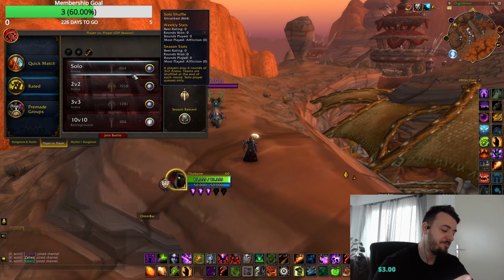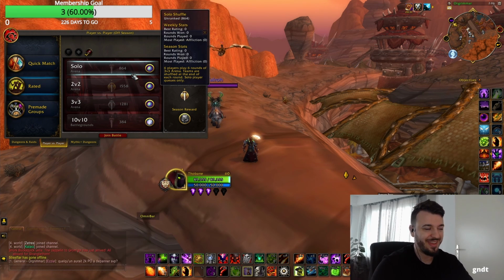Dragonflight VS WOTLK CLASSIC PvP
I'm talking about pvp systems and how pvp is DF vs Wotlk classic.
Gameplay is gameplay and that is preference, but you must admit that DF is looking VERY promising.

Concepts: Dragonflight tier list,dragonflight main class,dragonflight tier list m+,dragonflight main,dragonflight tier list tank,dragonflight tier list melee,dragonflight tier list ranged,dragonflight main warlock,dragonflight main paladin,dragonflight main shaman,dragonflight tier list healer,Best Classes To Main In PVP TIER LIST Dragonflight,Dragonflight pvp tier list main,Dragonflight pvp tier list specs,Dragonflight tier list pvp classes,Dragonflight tier list pvp class,wow guide,wow pvp,wow shadowlands,asmongold,wow arena,arena pvp,wow 3v3 arena,wow 2v2 arena,wow pvp guide,bgs,wowhead,holy paladin,shadowlands tier list,shadowlands caster tier list,wow tier list,pvp tier list,shadowlands pvp,shadowlands classes,best shadowlands class,shadowlands pve,shadowlands healer tier list,best shadowlands healer, shadowlands melee tier list, melee tier list,9.0,sinful gladiator,gladiator,duelist,rival,challenger,combatant,lfg,looking for group,group finder,solo queue,9.1.5,9.2,9.2.5 Arms warrior glad pvp guide,9.2.5 Arms war guide pvp,Elem shaman pvp guide,9.2.5 elem shaman pvp guide,9.2.5 elem shaman pvp guide talents,WoW pvp meta prediction,Wow pvp patch 9.2.5,Wow pvp meta changes 9.2.5,Wow warlock pvp meta,Wow warlock pvp changes,Latest patch wow shadowlands,world of warcraft,rogue shadowlands,shadowlands pvp,wow news,wow 9.1 best dps,9.2 dps predictions,9.2 pvp,rogue 9.2,9.2 ptr,wow patch 9.2,9.2,9.2 wow,wow 9.2,shadowlands 9.2,9.2 shadowlands,9.2.5 updates,9.2.5 news,9.2.5 class changes,9.2.5 class updates,9.2.5 buffs,9.2.5 wow,wow 9.2.5,9.2.5 nerfs,THE ULTIMATE PvP Tier list 9.2.5 Season 3 Shadowlands ( Last Tier List Of The Season ),9.2.5 Arms warrior pvp guide,Dragonflight pvp Warrior talent,Wow dragonflight Top 5,wow dragonflight pvp changes,wow dragonflight,dragonflight warrior talent tree,WOW DRAGONFLIGHT ARMS WARRIOR TALENT PREVIEW,TOP PVP SPECS WOW DRAGONFLIGHT,Top 4 pvp specs 10.0 wow dragonflight,Pvp specs 10.0 Dragonflight,Top 5 Ways To Improve Your Rating In Solo Shuffle WoW Dragonflight,Top 5 Ways To Improve Your Rating,Top 5 Ways To Improve Your Rating In Solo Shuffle,Rating In Solo Shuffle WoW Dragonflight,Wow dragonflight talent preview,Wow dragonflight talent,Wow dragonflight talent reactions,wow dragonflight pvp changes,wow dragonflight beta,wow dragonflight,WoW DF Pvp Changes,WoW DF WISHLIST,Dragonflight pvp reaction,Wow DF PVP gameplay,dragonflight warrior talent tree,WOW DRAGONFLIGHT ARMS WARRIOR TALENT PREVIEW FOR PVP : OP SPEC ?,Dragonflight pvp Warrior talent,Dragonflight pvp Warrior talent preview,Wow dragonflight talent preview,wow dragonflight pvp changes,wow dragonflight beta,wow dragonflight,WoW DF Pvp Changes,Wow DF PVP gameplay,dragonflight warrior talent tree,WOW DRAGONFLIGHT ARMS WARRIOR TALENT PREVIEW,ARMS Warrior on Dragonflight PTR,The Main Problem With ARMS Warrior,TOP PVP SPECS WOW DRAGONFLIGHT,Top 4 pvp specs 10.0 wow dragonflight,Pvp specs 10.0 Dragonflight,Dragonflight pvp Warrior talent,Dragonflight pvp Warrior talent preview,Wow dragonflight talent preview,wow dragonflight pvp changes,wow dragonflight beta,wow dragonflight,WoW DF Pvp Changes,Wow DF PVP gameplay,dragonflight warrior talent tree,WOW DRAGONFLIGHT ARMS WARRIOR TALENT PREVIEW,TOP PVP SPECS WOW DRAGONFLIGHT,Top 4 pvp specs 10.0 wow dragonflight,Pvp specs 10.0 Dragonflight,TOP 5 Improved PVP Specs In WoW Dragonflight 10.0 !